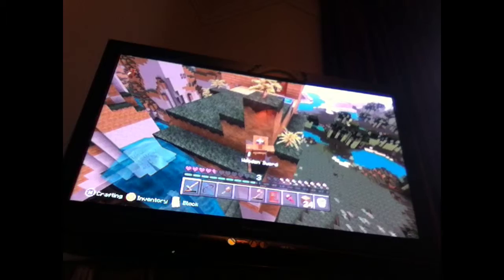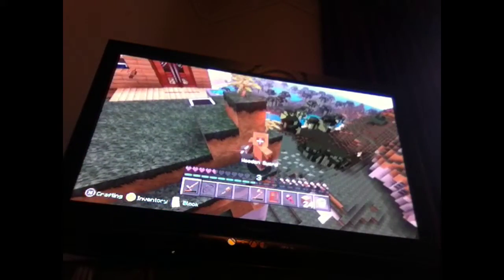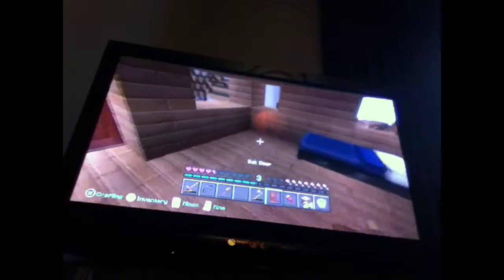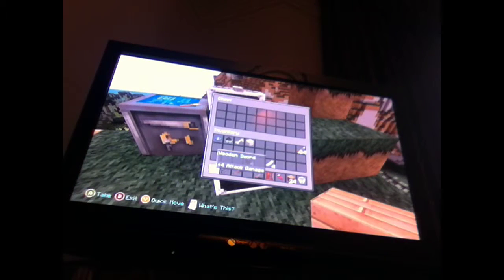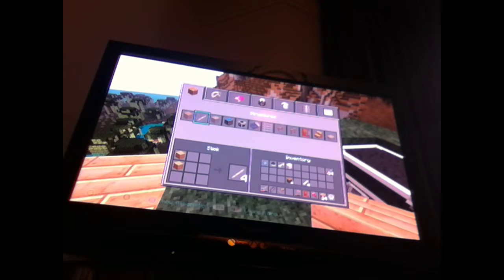A brand new world a brand new minecraft world